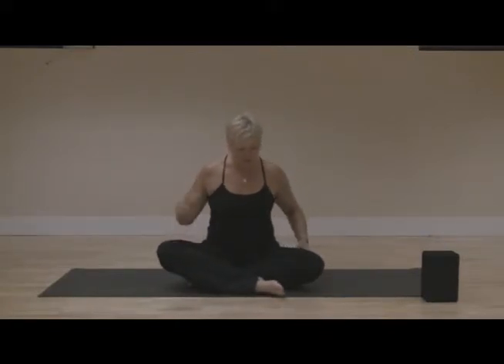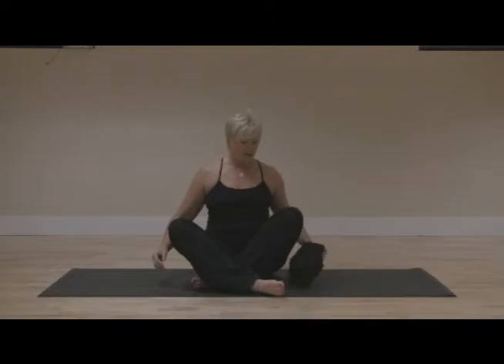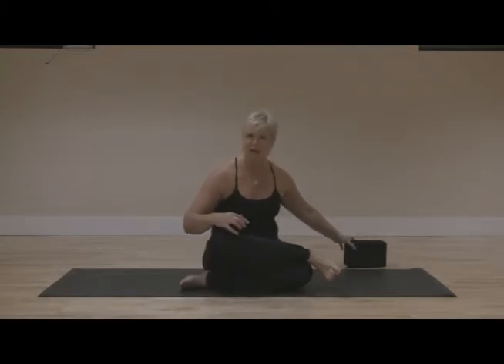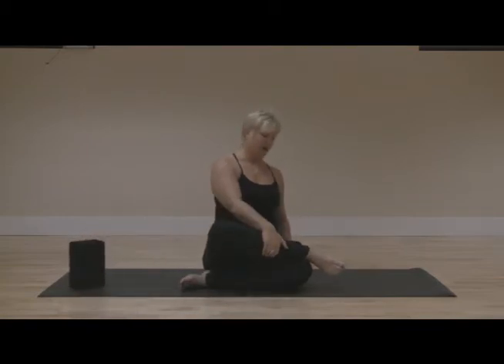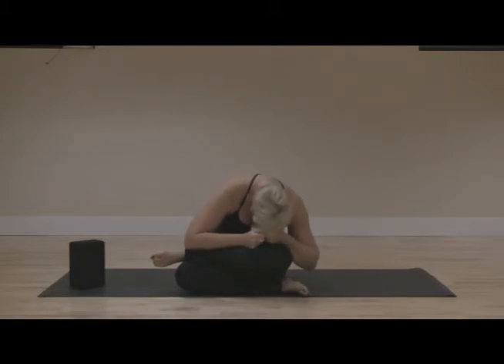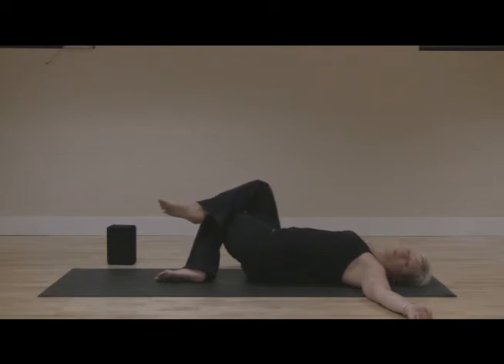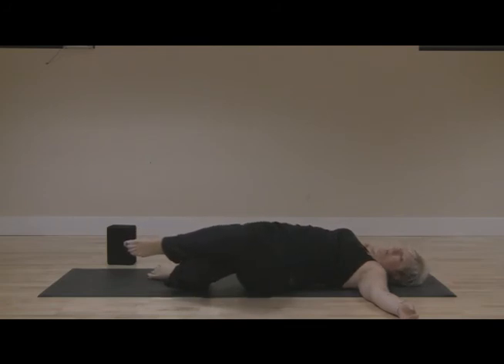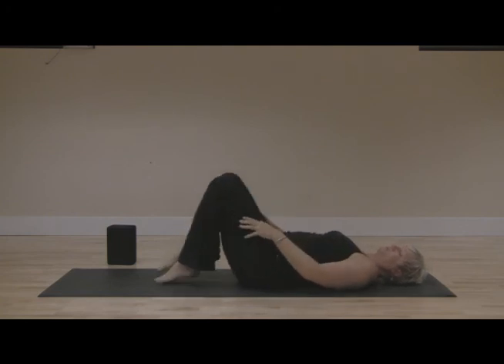Outer hip rotators pt 2.mp4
More work for the outer hip rotators to keep those hips loose and juicy!!